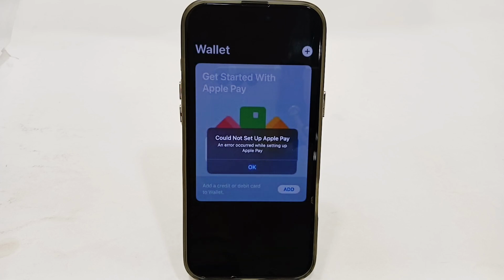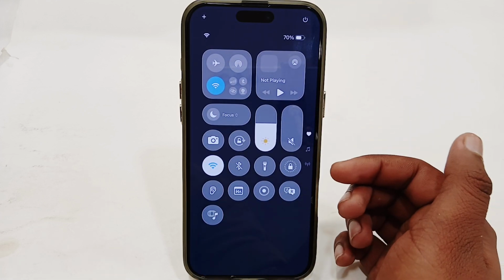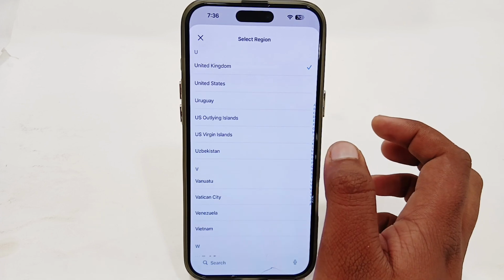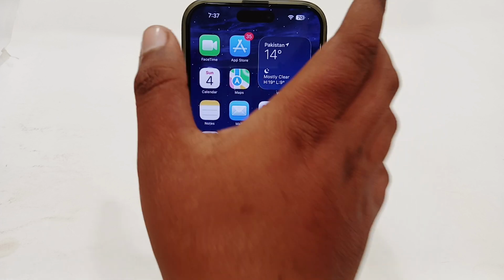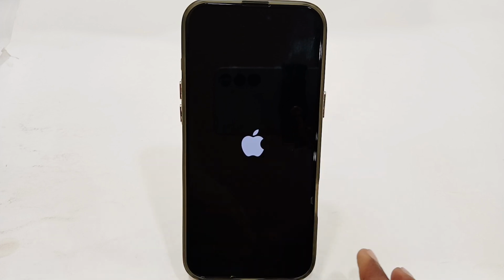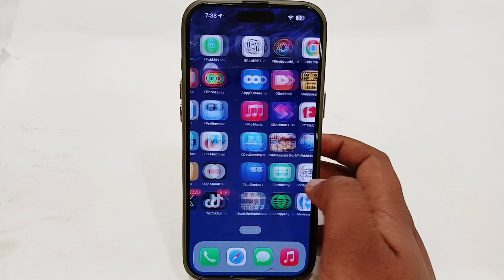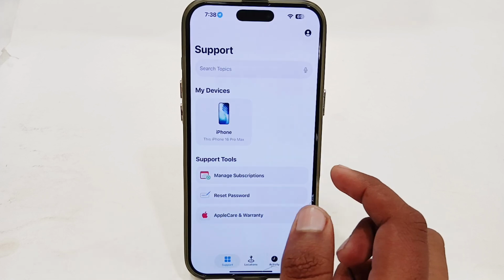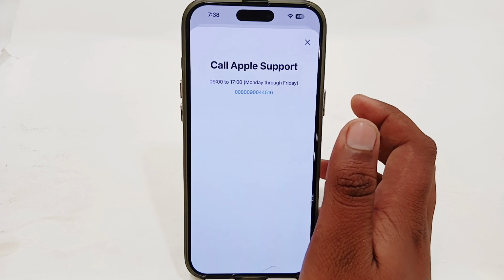How to Fix "Can’t Set Up Apple Pay" on iPhone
Getting an "Apple Pay Services are Unavailable" error or finding the "Add Card" button grayed out? In January 2026, with iOS 26.2, setting up Apple Pay on the iPhone 17 requires navigating new security protocols like Stolen Device Protection and the Secure Enclave 2.0 handshake. Whether you’re stuck on an infinite loading spinner or your bank isn't authorizing the setup, this updated tutorial covers the "Region Sync" fix, the "Face ID Required" bypass, and how to resolve the 2026 "Media & Purchases" account lock.

In this video, we cover:

The "Region Match" Requirement: Why your iPhone 17 region must be set to a supported country in Settings - General - Language & Region for the Apple Pay menu to even appear.

Bypassing the Security Delay: How the 2026 Stolen Device Protection can block Apple Pay setup if you are away from a "Familiar Location"—how to wait out the one-hour security timer.

The "Face ID & Passcode" Check: Why you cannot set up Apple Pay if Face ID or a Passcode is disabled—how to re-enable them in iOS 26.2 to unlock the Wallet’s secure storage.

Media & Purchases Reset: How to sign out of Media & Purchases in your Apple Account settings to clear the "Handshake Error" that prevents your iPhone from connecting to Apple’s payment servers.

The "Zero Balance" Block: Why having an unpaid subscription or a tiny remaining Apple Account Balance can trigger a "Setup Failed" message in January 2026.

Resetting All Settings: The ultimate 2026 fix for "ghost" software bugs (like the NFC waiting state glitch) that prevent the Wallet app from initializing after an iOS 26 update.